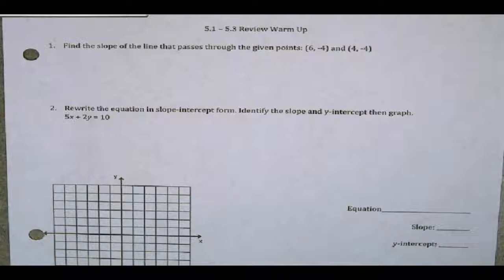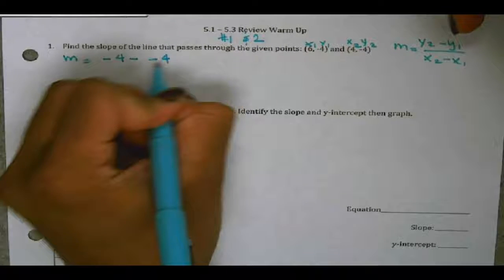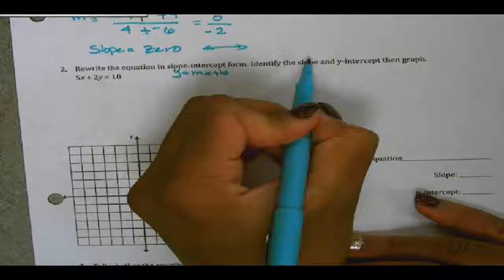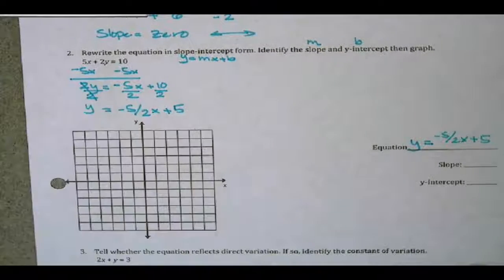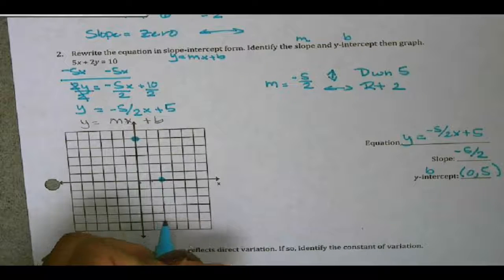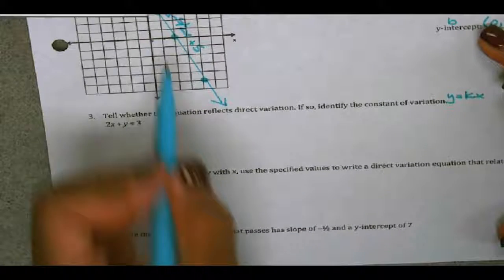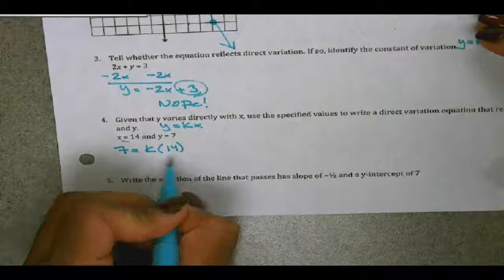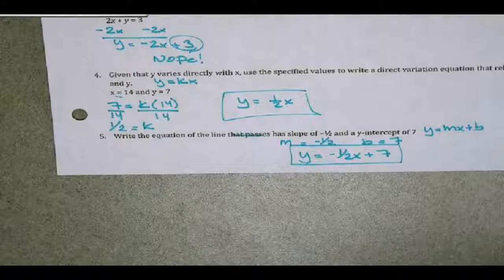5.1 -5.3 Review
Quick review for students to check their answers